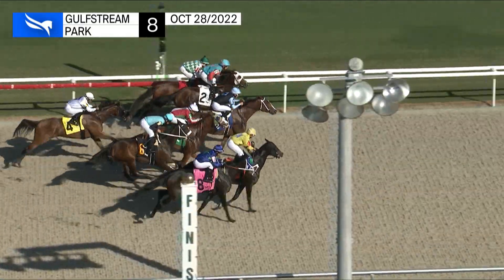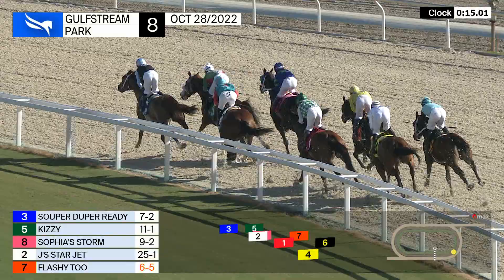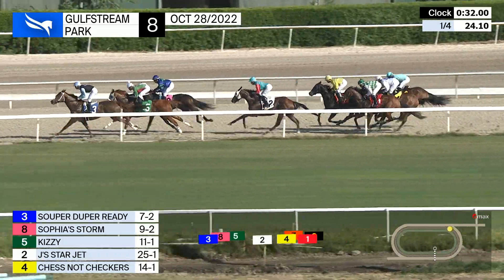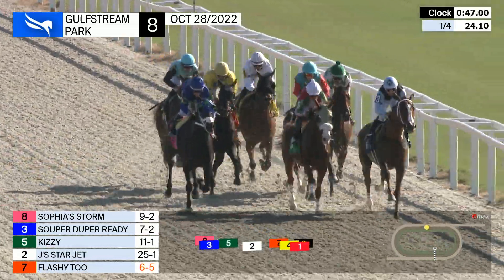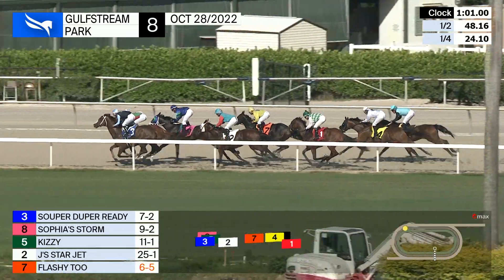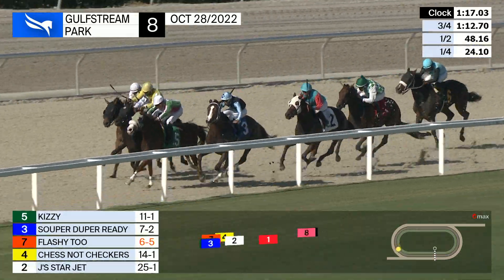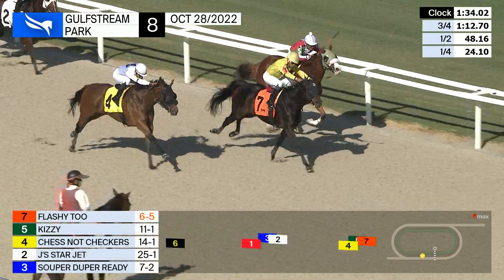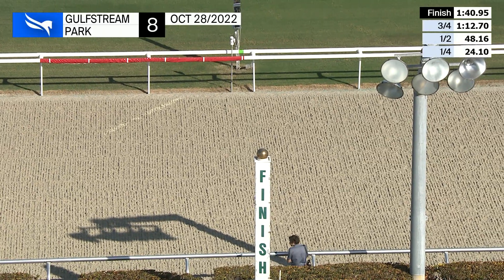Gulfstream Park October 28, 2022 Race 8